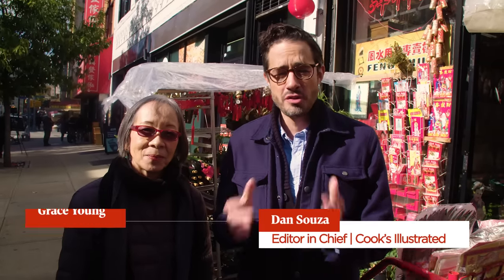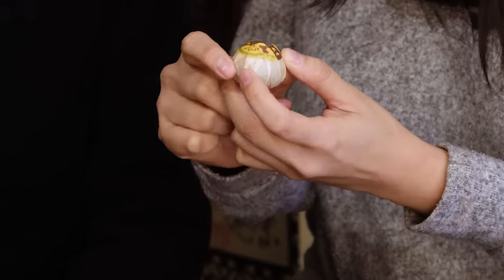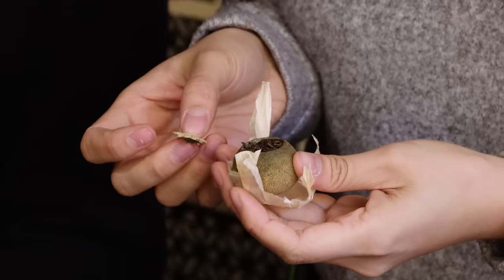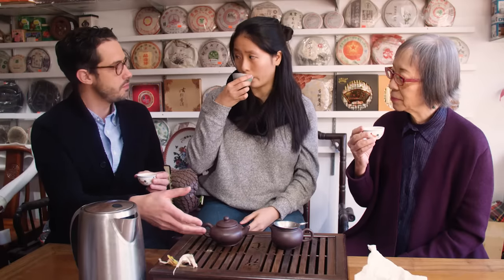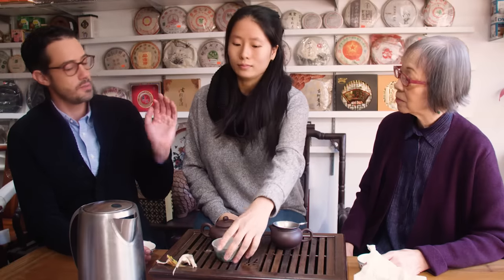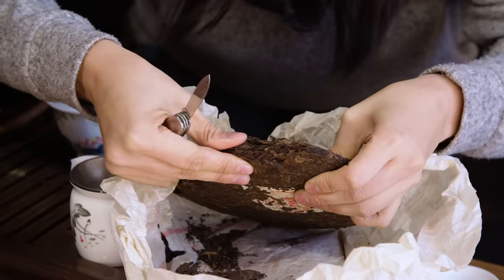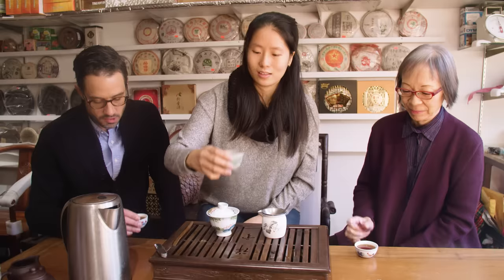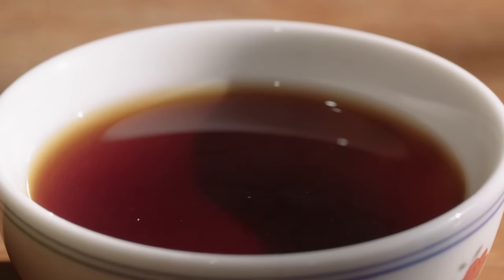How to Brew and Taste Pu-erh Tea with Tea Expert Alice Liu | What's Eating Dan?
Follow along as Dan and Grace Young head to Grand Tea Imports in NYC's Chinatown for a special tea tasting with Alice Liu.